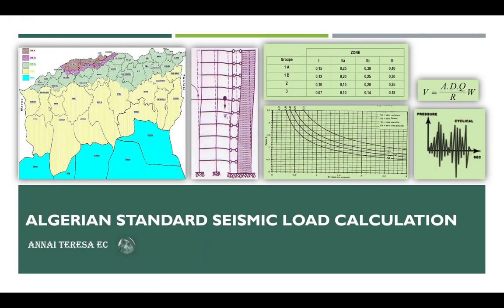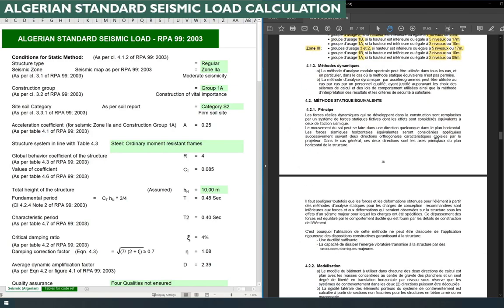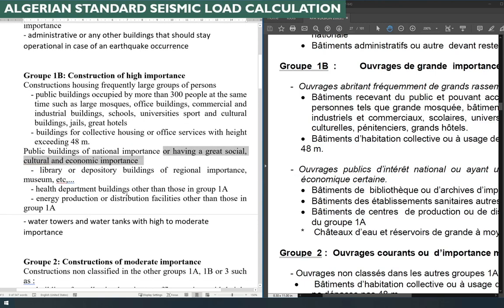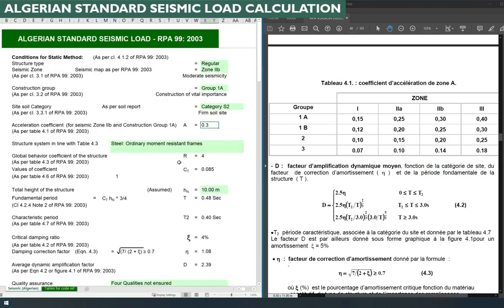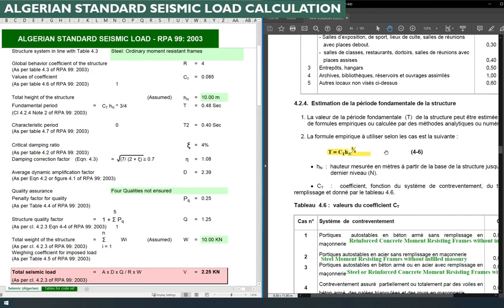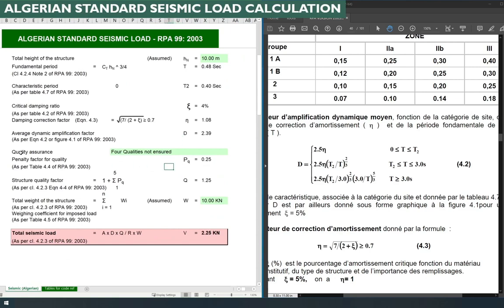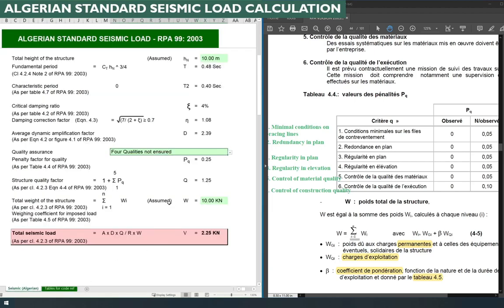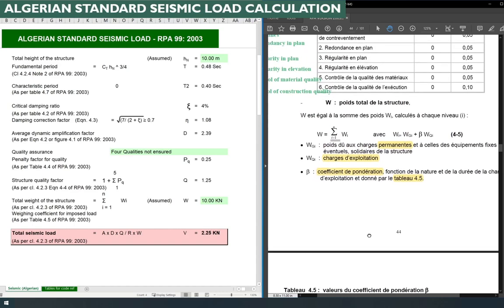Algerian standard Seismic load calculation | Static Method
This video explaining Seismic load calculation as per Algerian standard (RPA 99: 2003)